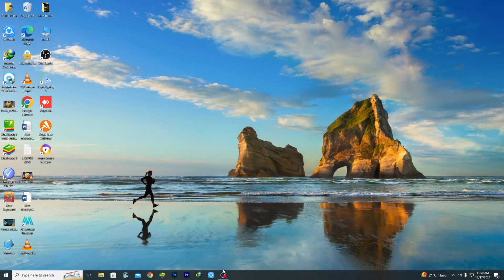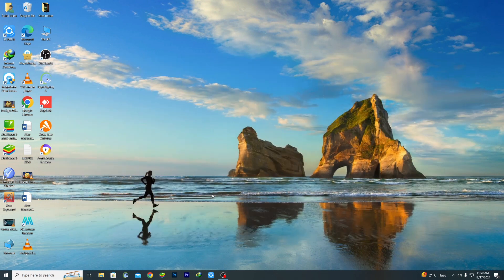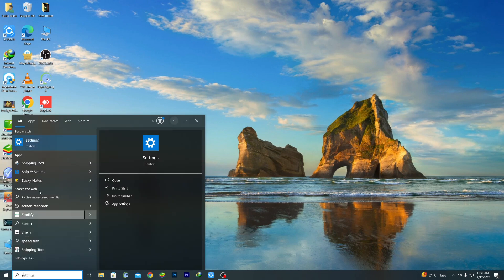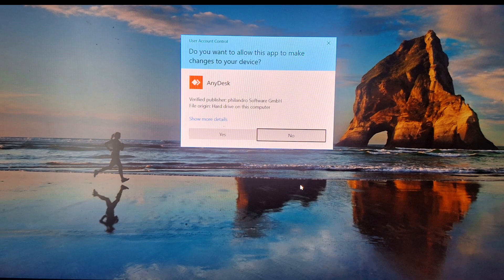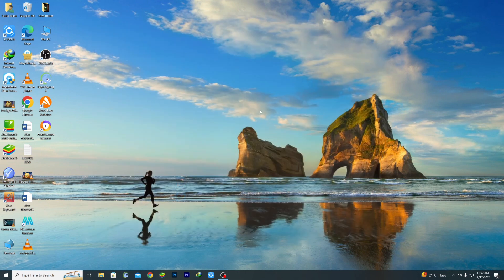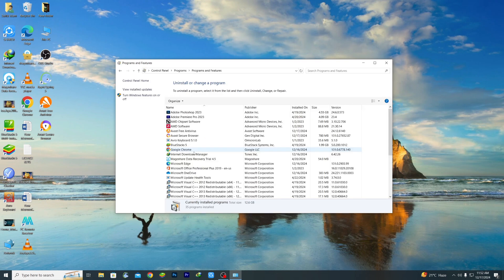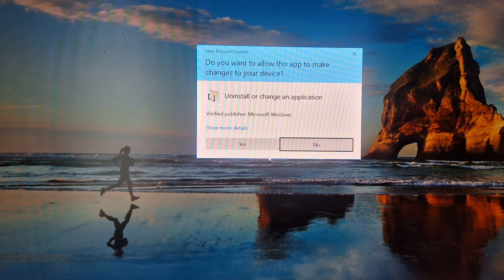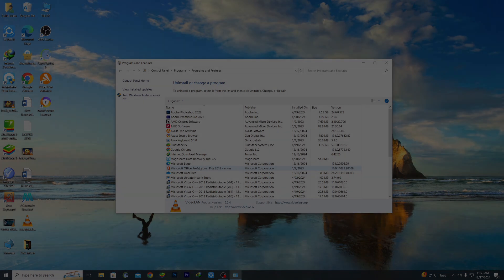How to Uninstall Apps on Windows 10/11 | Uninstall Programmes from Windows 10/11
How to Uninstall Apps on Windows 10/11.

How to Uninstall Apps on Windows 10/11 Easy Step-by-Step Guide

Are you looking to free up space or remove unwanted apps from your Windows 10 or Windows 11 PC? In this video, I’ll show you how to uninstall any application or software with just a few simple steps! Whether you're using the Settings app, Control Panel we've got you covered.

In this video, you'll learn:

How to uninstall apps through the Windows 10/11 Settings app

How to remove programs using the Control Panel (for older software)

💻 Follow along with the video for clear instructions and make sure your PC stays clean and clutter-free!